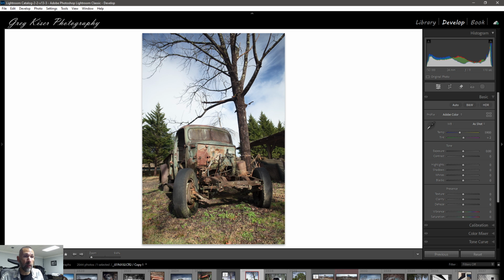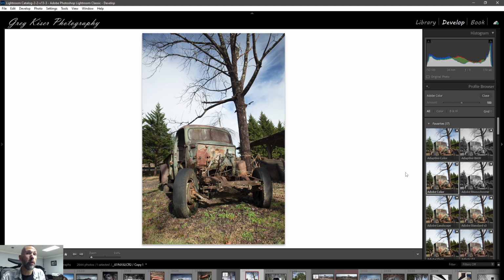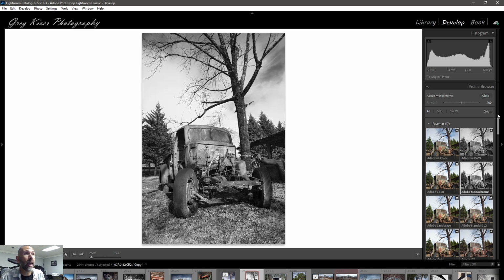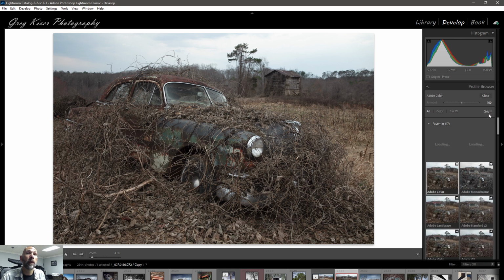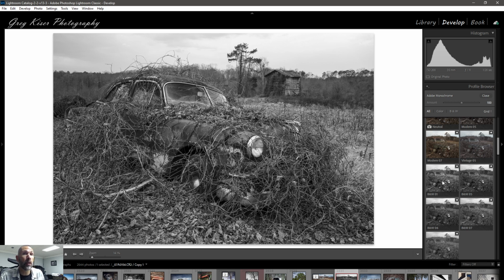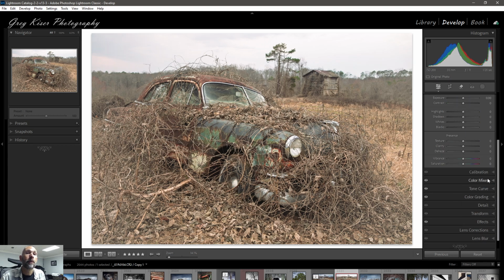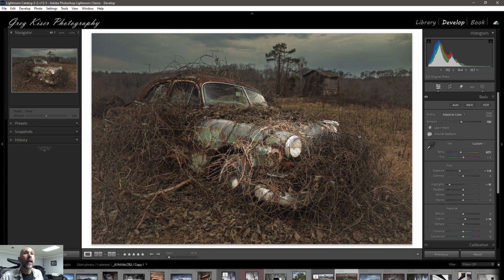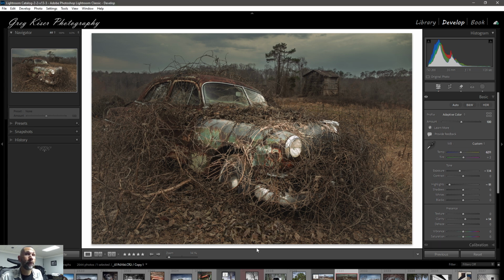Tuesday's Tips: Adaptive Profiles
In this video we will talk about the newest update to Lightroom where they have added "Adaptive Profiles" in both color and black and white.  These are a big step beyond one of the most creative tools within Lightroom and will help you in many cases get closer to your end result.